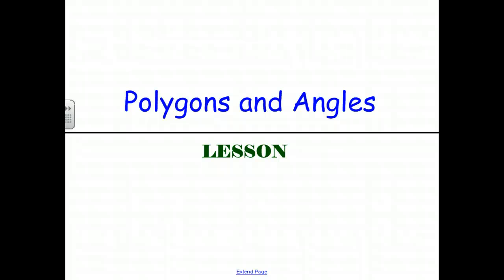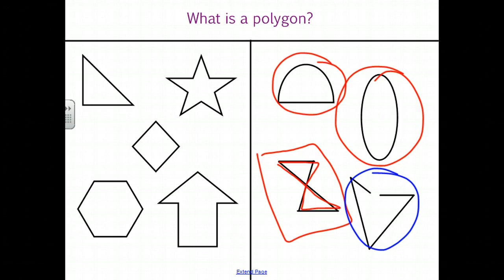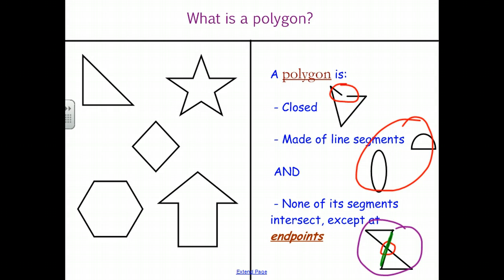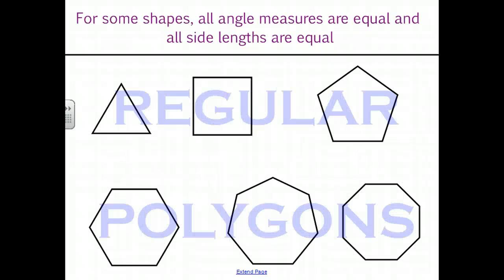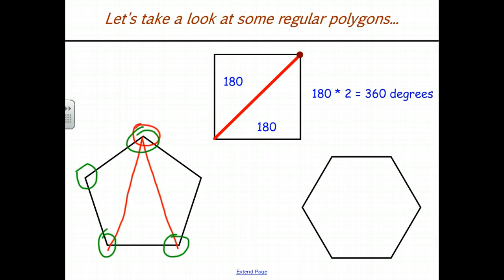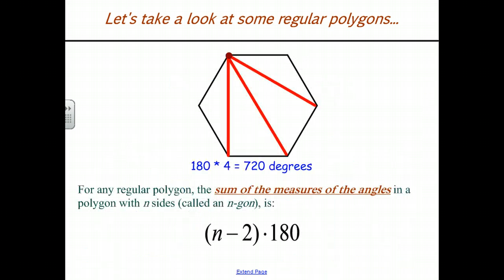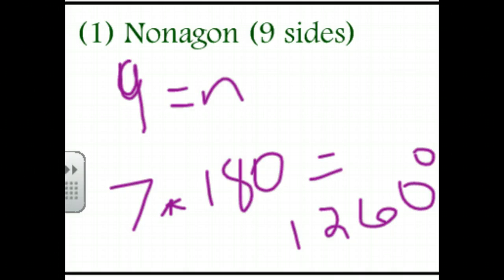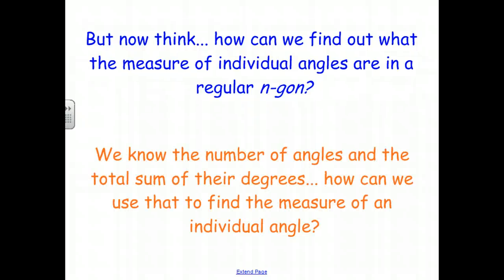FULL LESSON - Polygons and Angles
FULL LESSON - Classifying Polygons and finding total angle measure